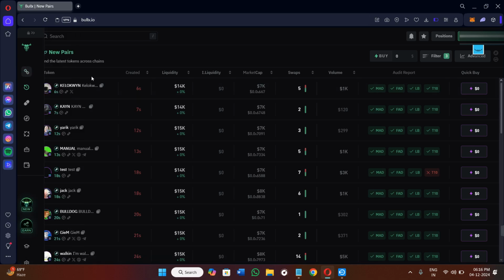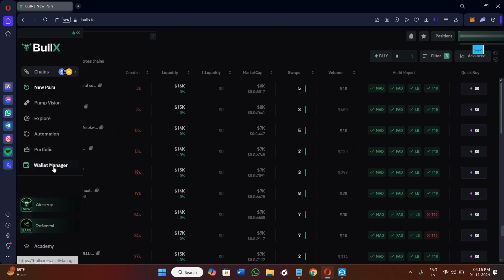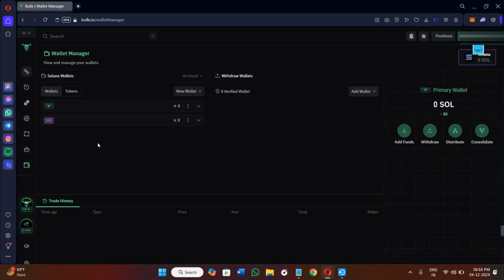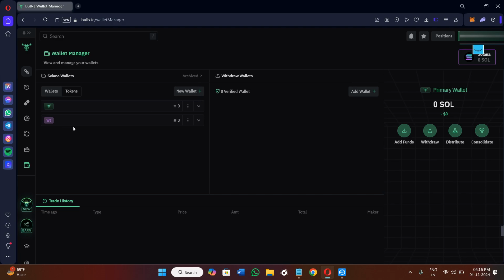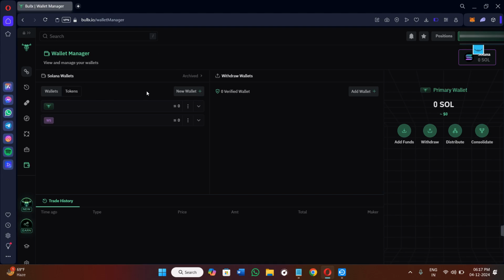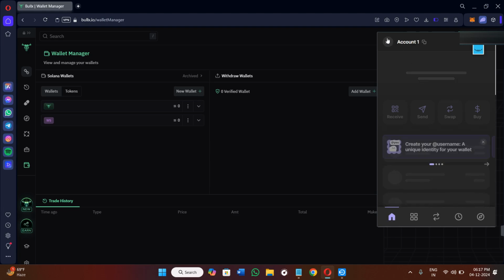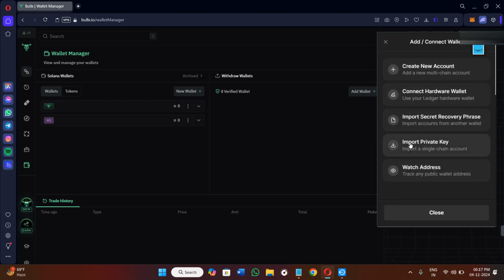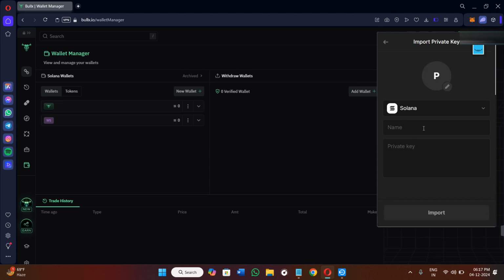How to Import BullX Private Key to Phantom Wallet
Welcome to Token Tutorials! In this video, I will show you How to Import BullX Private Key to Phantom Wallet